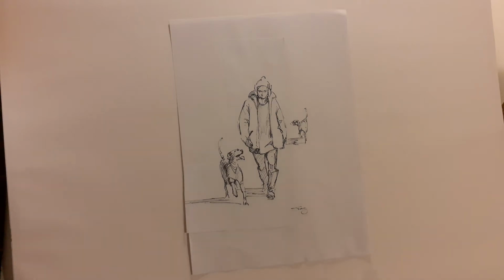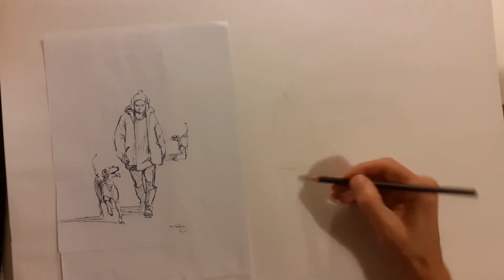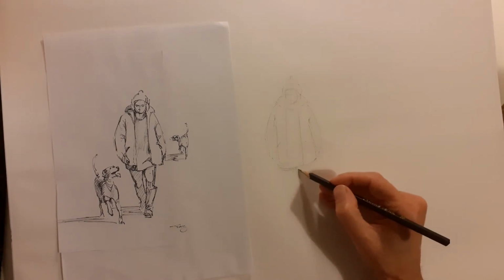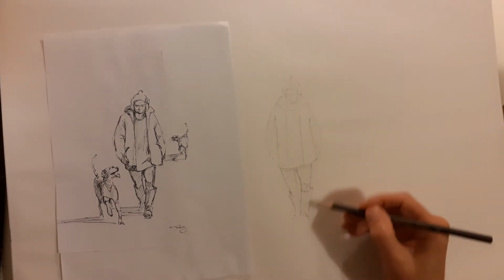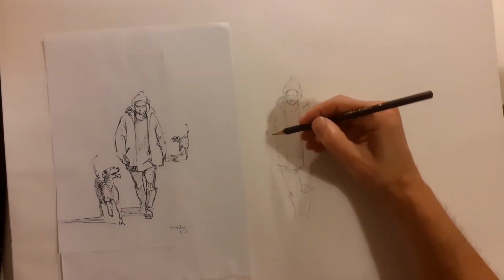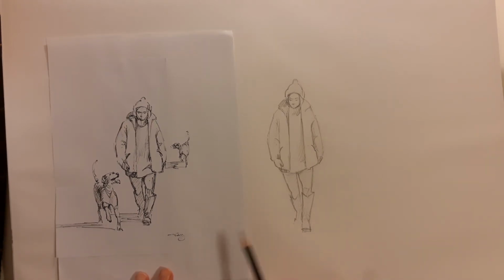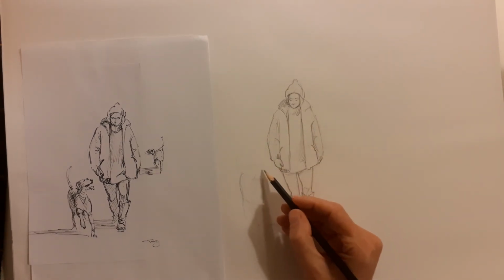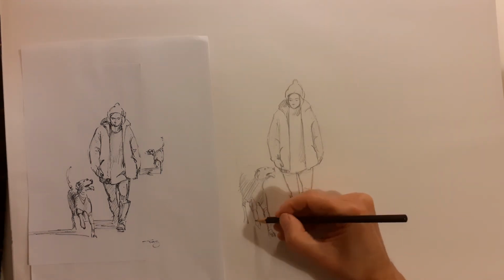Drawing someone walking with dogs.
How to draw and capture the subtle movement of someone walking.